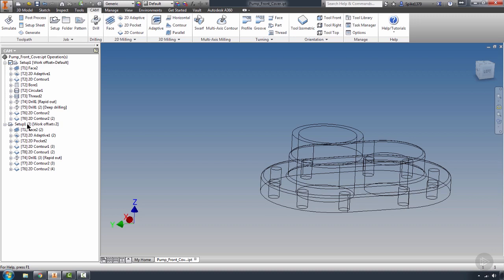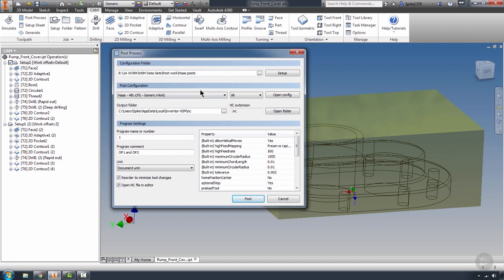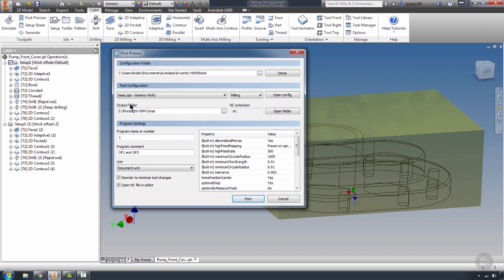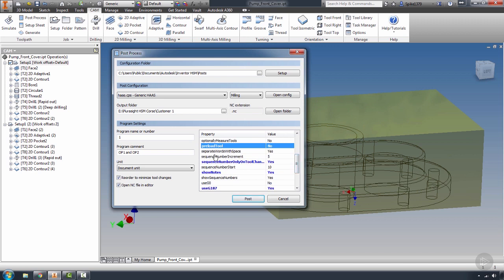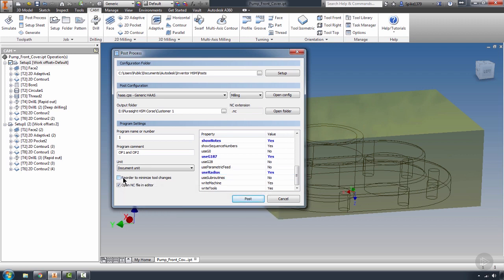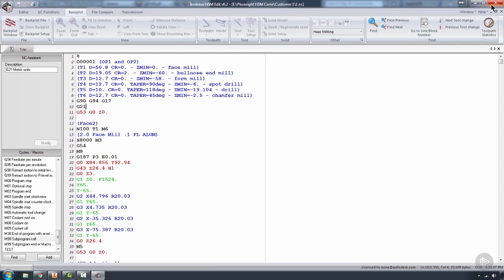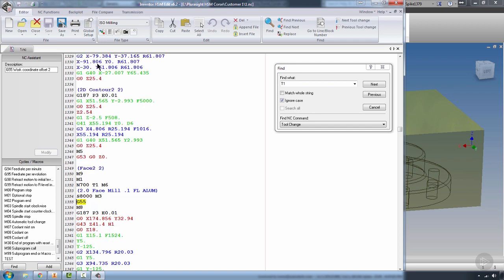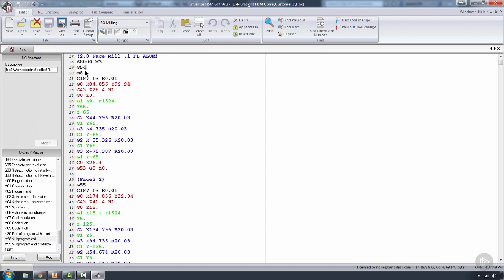32 Diving into 2D Milling Head first Part 2 Post processing